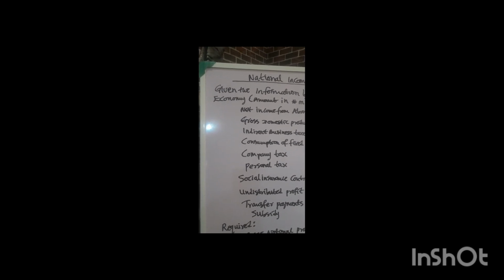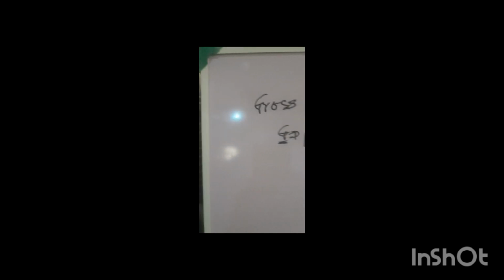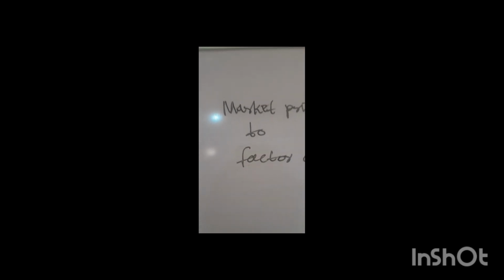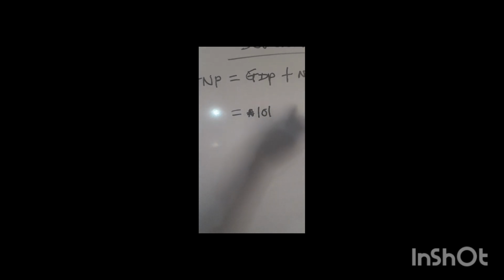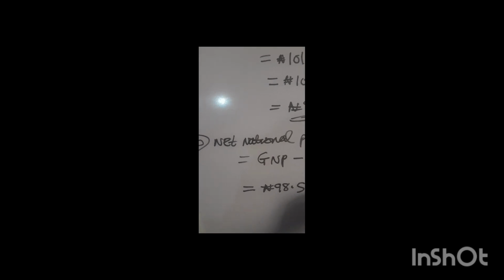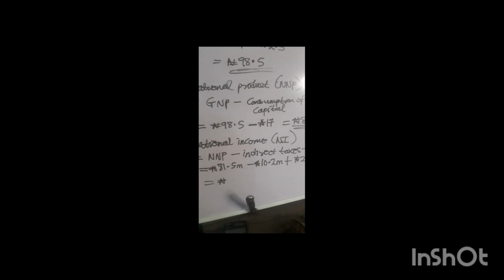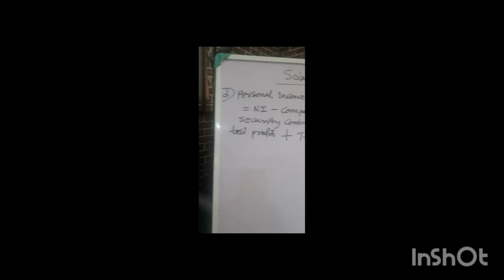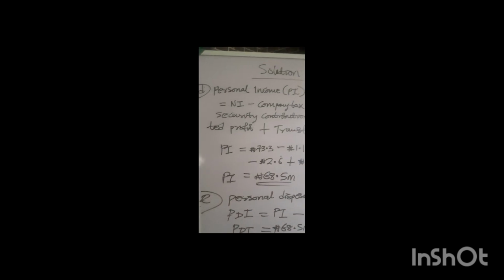NÀTIONAL INCOME ACCOUNTING (PRACTICE QUESTION FROM ICAN ATS 1 ECONOMICS STUDY TEXT)